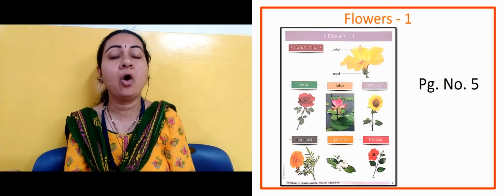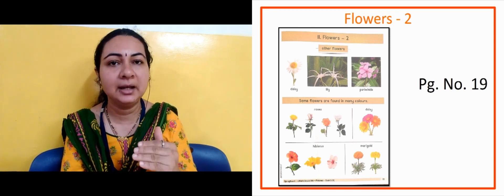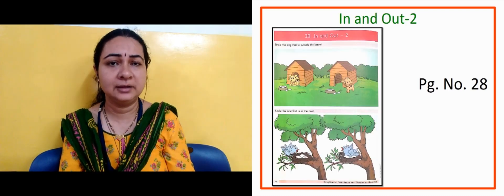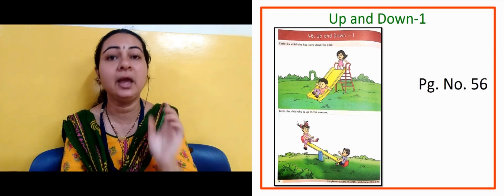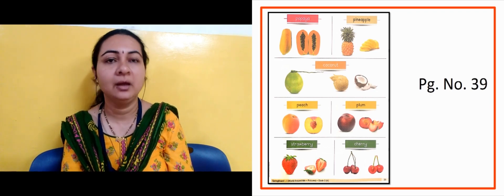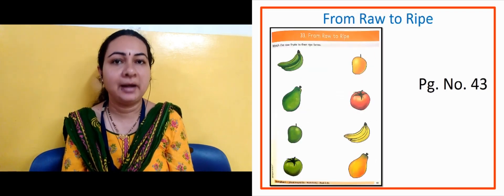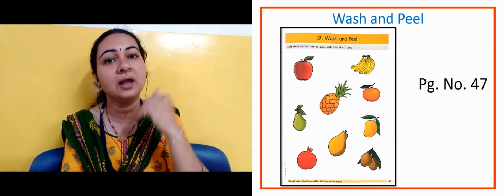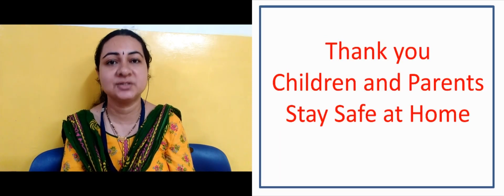Book 3 EVS Revision